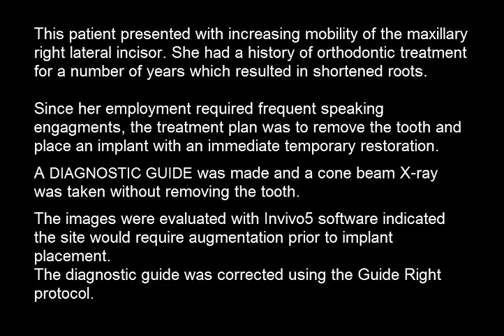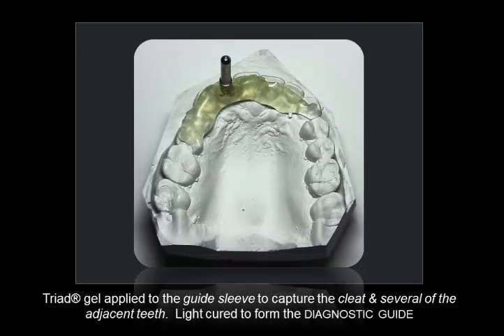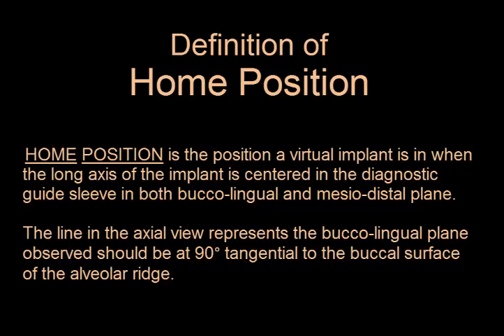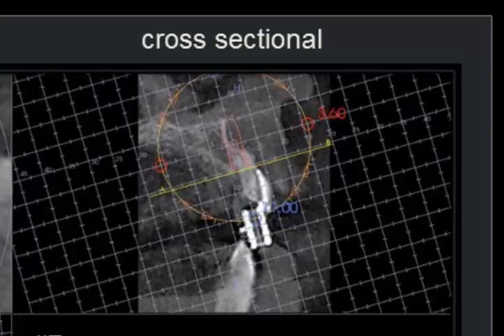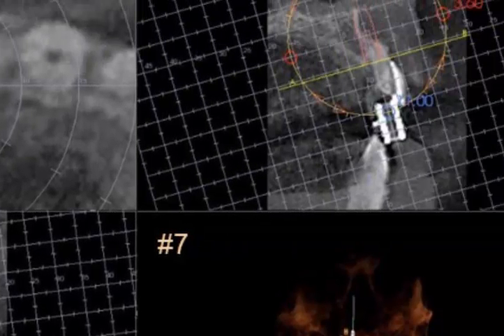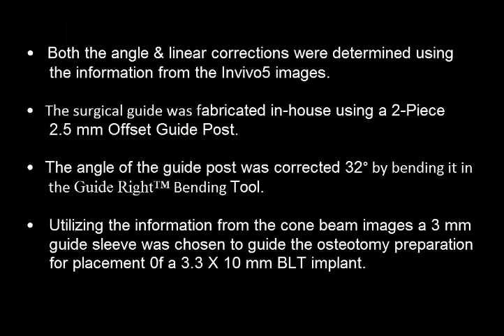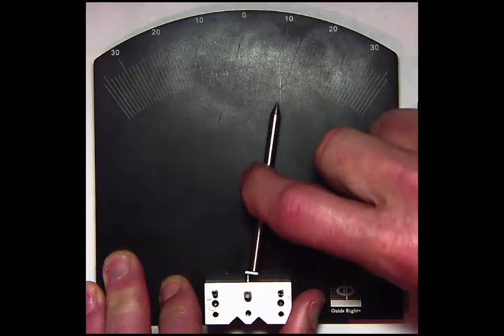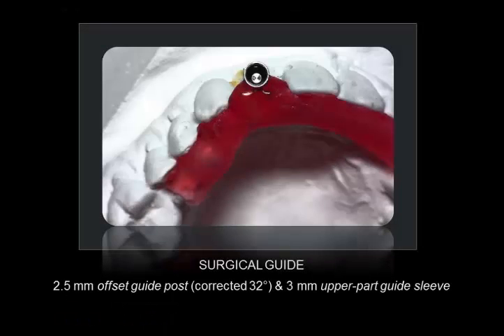Iimmediate Placement, Immediate Load Revisited, The GuideRight Protocol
a video explaining a case requiring preliminary grafting with BMP2 and Puros, Guided surgery  using a model based in office surgical guide and Versah Drills to widen the osteotomy,  The tooth is removed and a Straumann implant placed and loaded with a temporary crown.